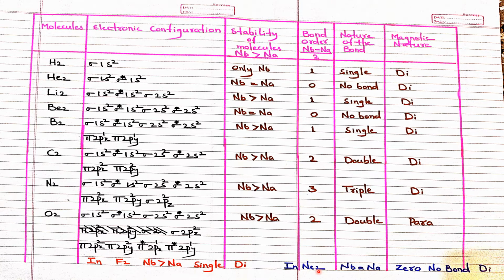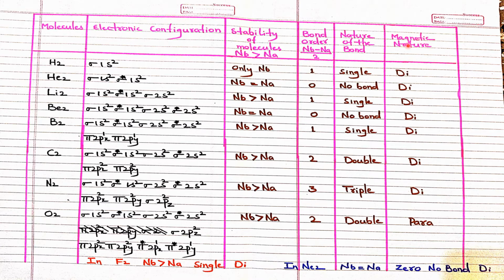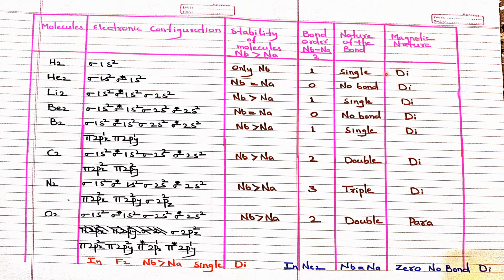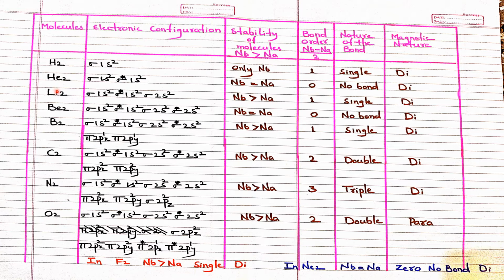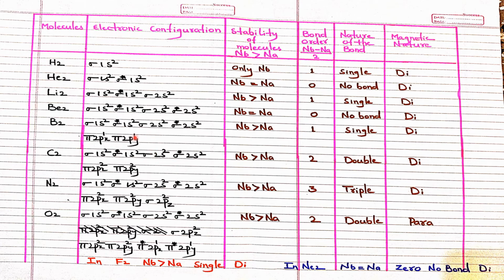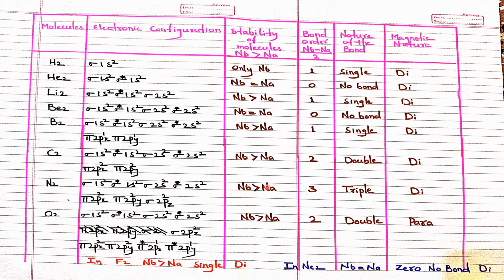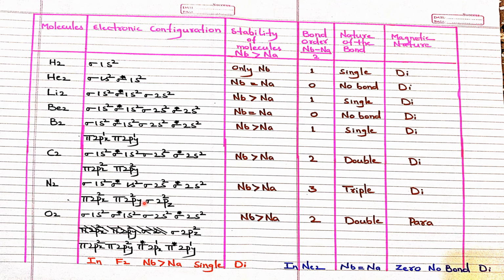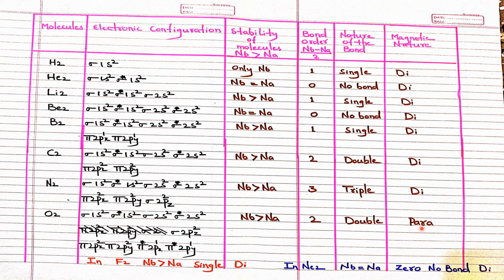REVISION ON ELECTRONIC CONFIGURATION OF FIRST 10 DIATOMIC MOLECULE AS PER MOT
21 NOV 2020